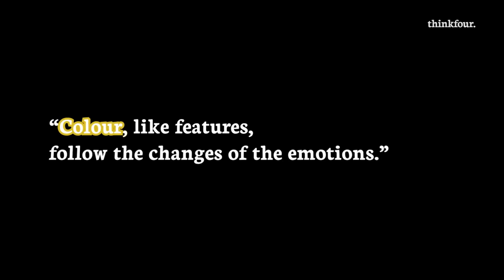Higher Art - Expressive art: how to analyse colour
Watch this video tutorial to unpack the use of Colour in Higher Art (and why blue is best).